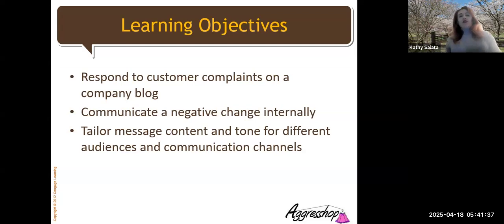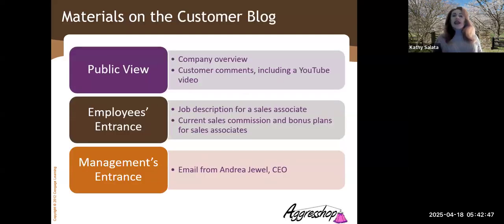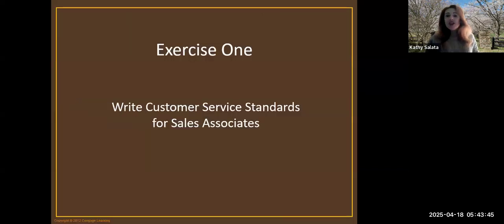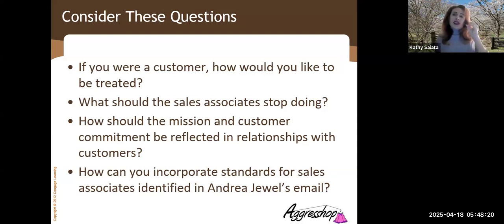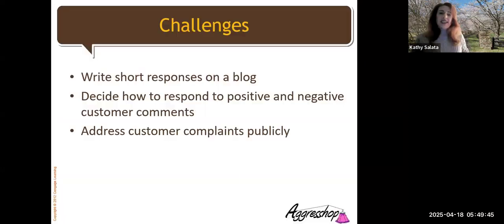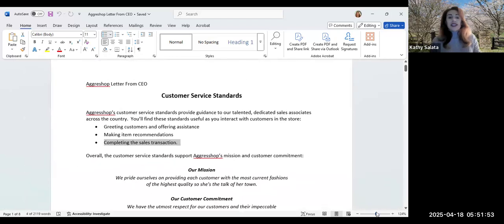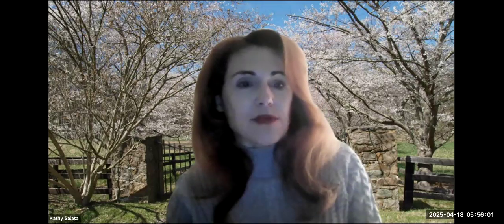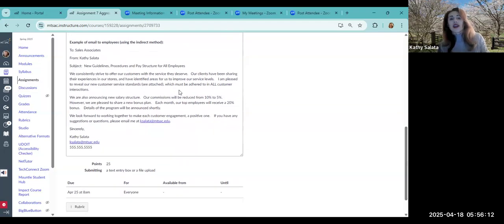Aggreshop Assignment Instructions BUSO25